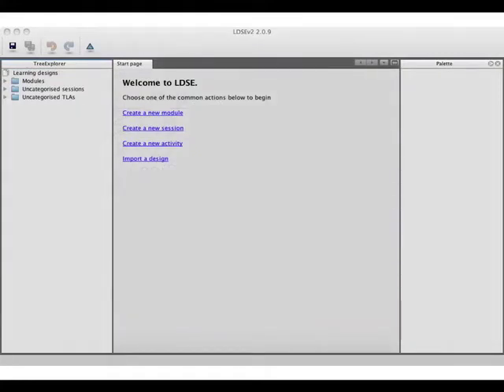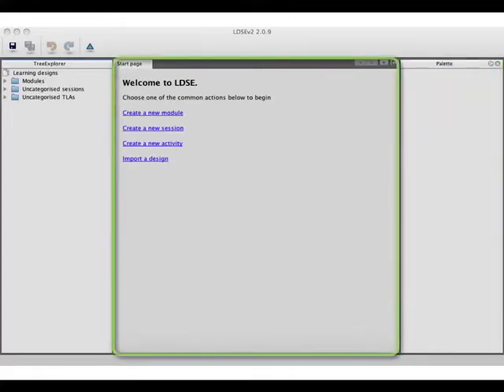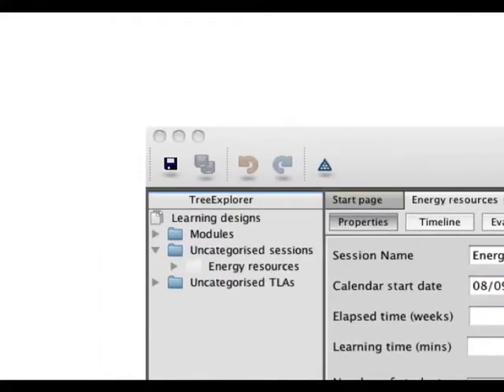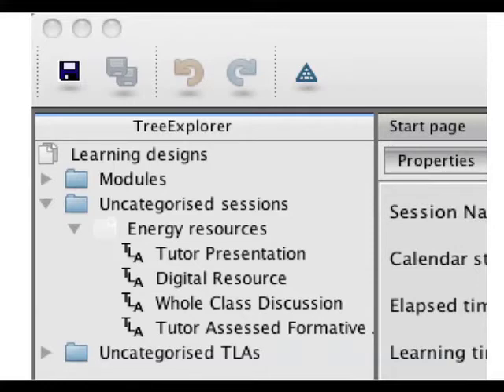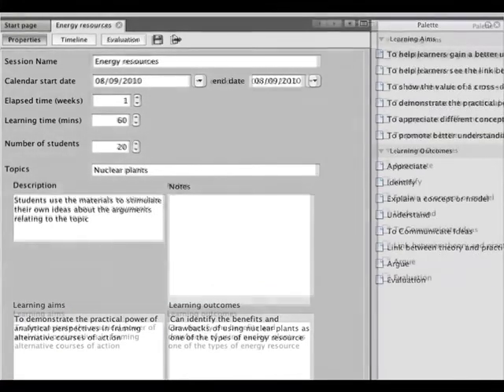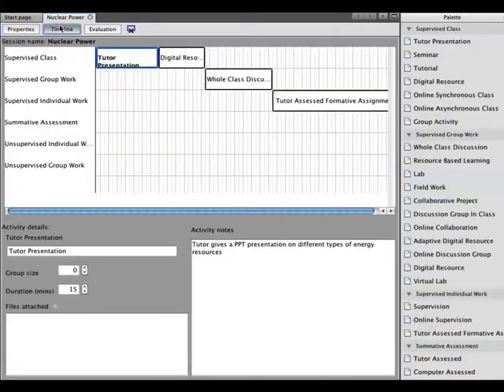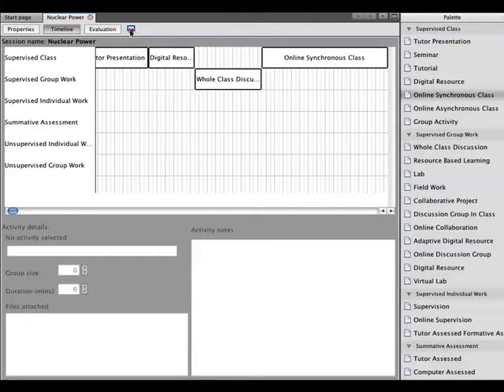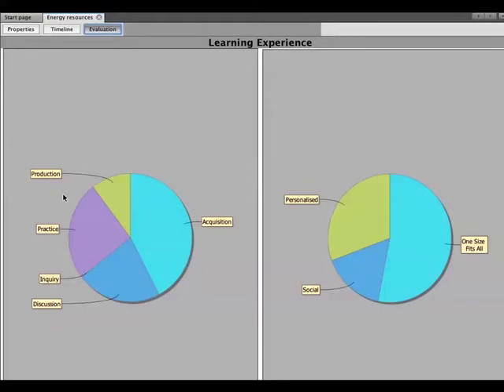Learning design for teachers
LDSE (TEL). Overview of the Technology Enhanced Learning (TEL) Research Programme's Learning Design Support Environment (LDSE project).